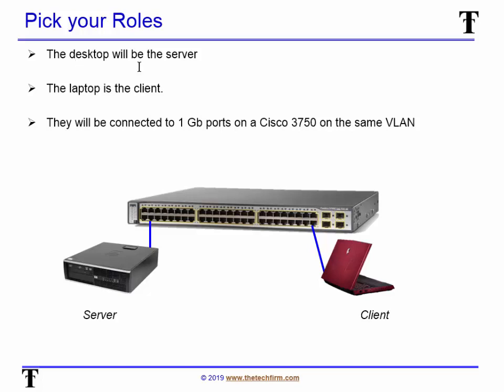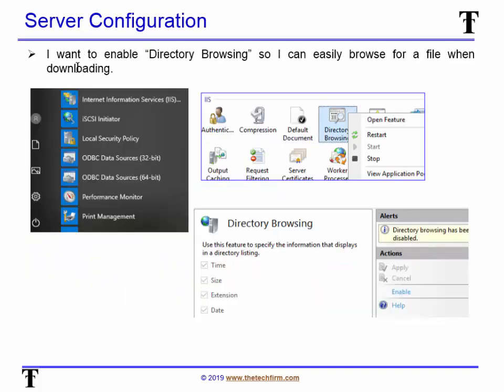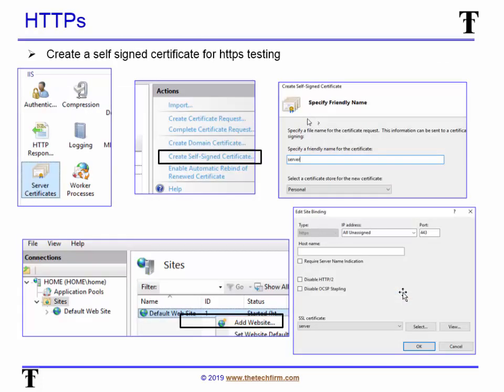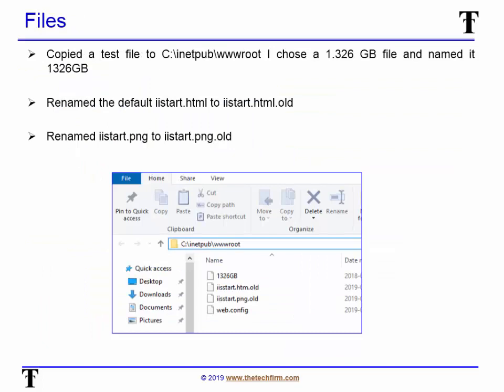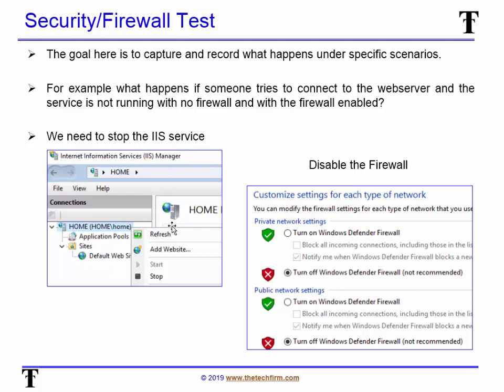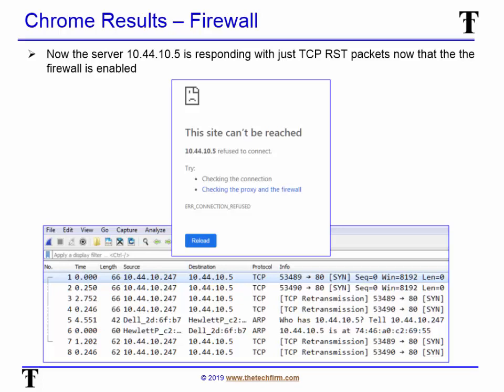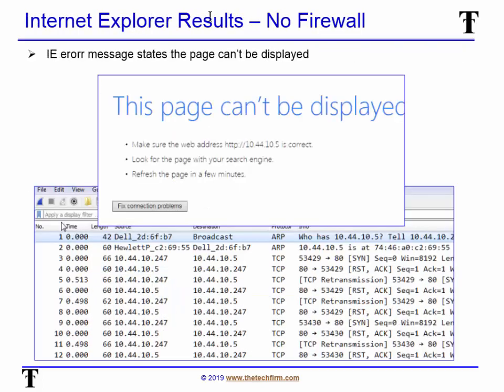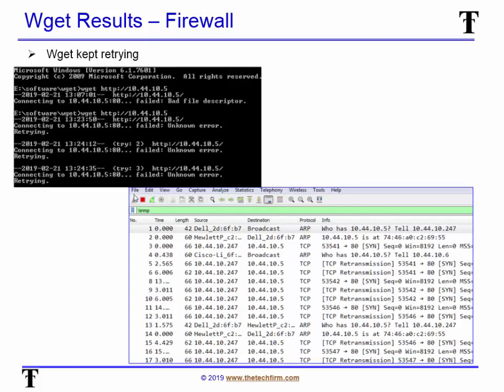Application Baselining HTTP Firewall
In the previous article I covered setting up and testing your computer for performance and application testing. In this article I will install and configure IIS, generate a certificate and prepare the folder as well as document the effects of the firewall service.

The client applications that I will use is; Chrome web browser, Internet Explorer, wget and Wireshark. The goal is to observe what the applications report when the webserver and Firewall is disabled.

This exercise is very important since it will give you a correlation between what the application reports, how the application behaves when the server is down and what that looks like at the packet level. The .

when its published